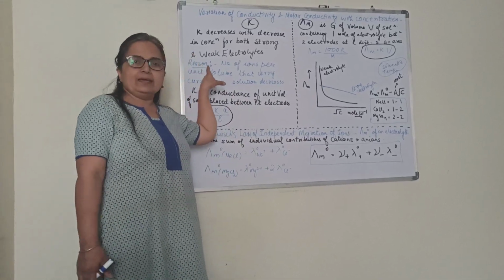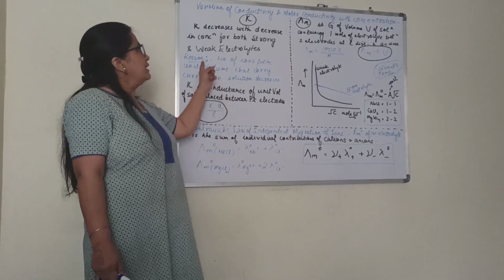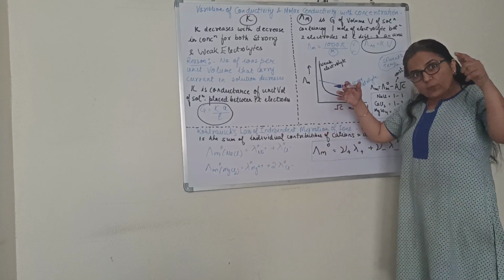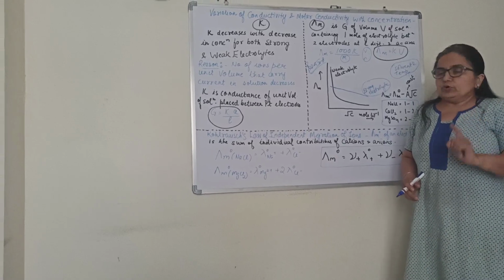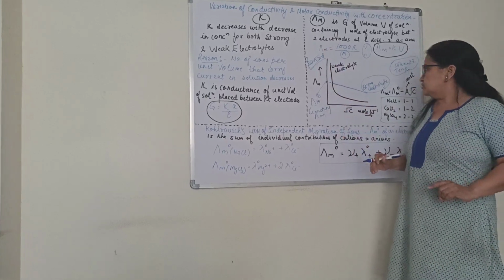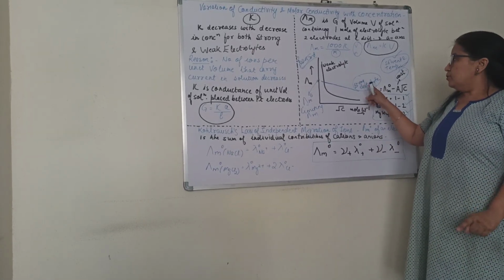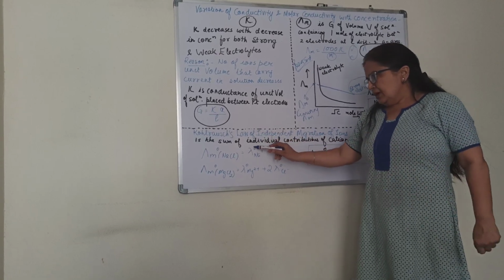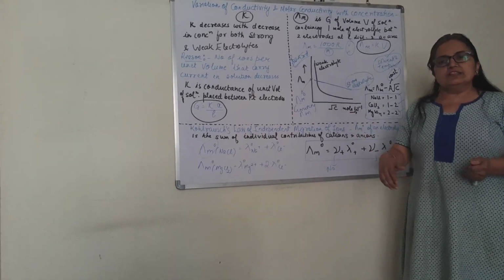Electrochemistry: Variation of Conductivity, Molar Conductivity with dilution